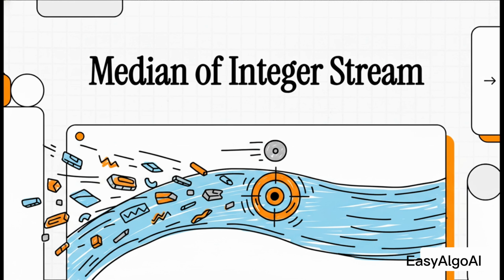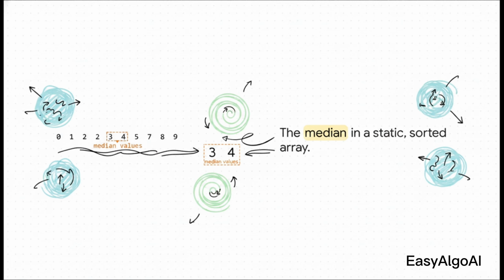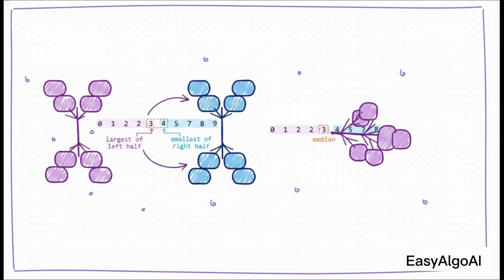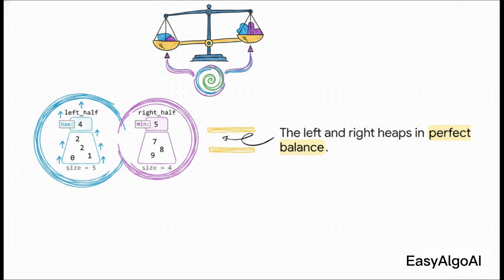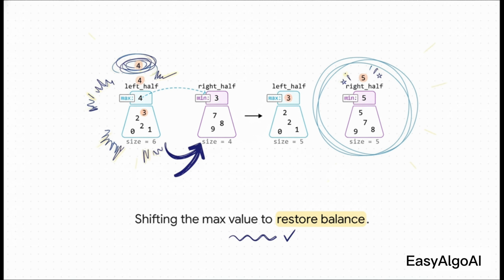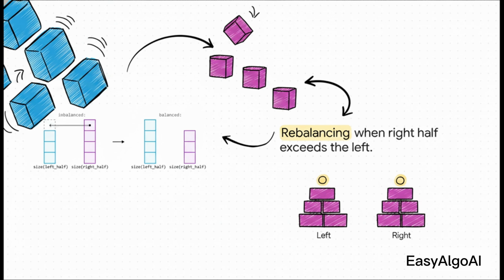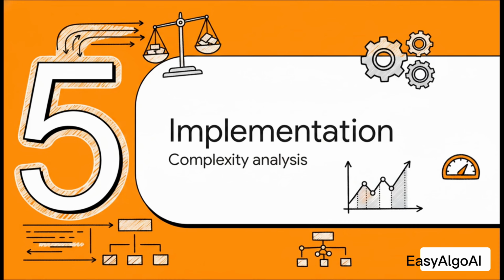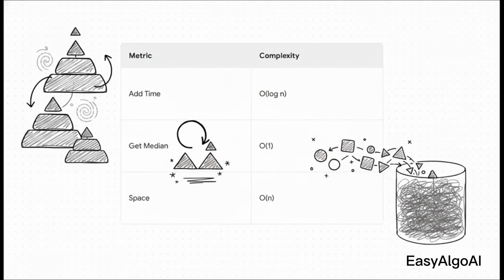Find Median from Data Stream LC - 295 Explained | EasyAlgoAI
Struggling with real-time data problems in coding interviews? In this video, we break down the **Find Median from Data Stream** problem step by step and show you how to solve it efficiently using optimal approaches.

🎯 In this video, you’ll learn:

* Using Two Heaps (Max Heap + Min Heap) approach
* Balancing heaps for real-time median calculation

This is a very important interview problem that tests your understanding of **heaps, streaming data, and dynamic data structures** — mastering it will significantly improve your problem-solving skills.

💡 At EasyAlgoAI, we simplify DSA & Machine Learning concepts so you can understand deeply and crack interviews with confidence.